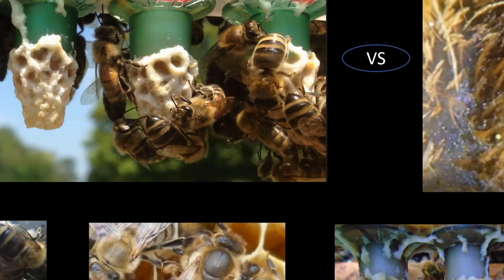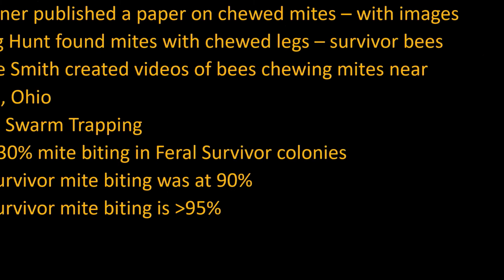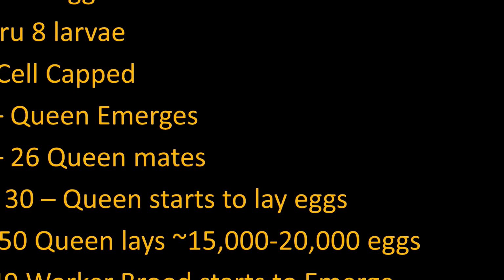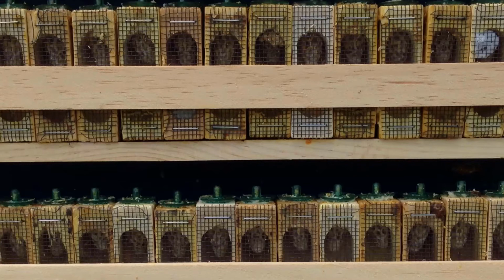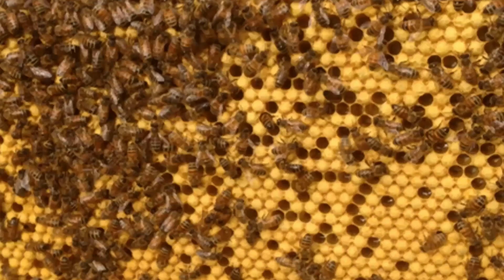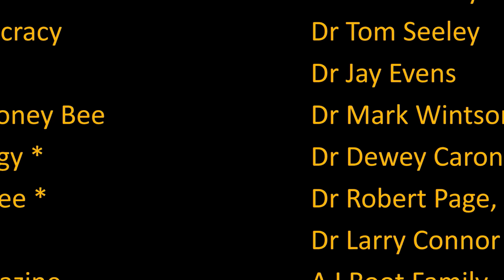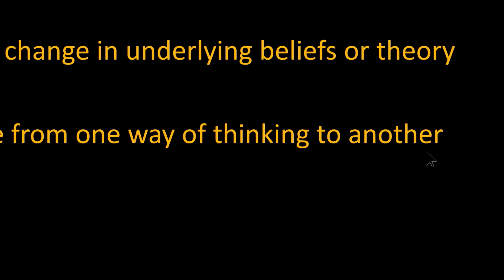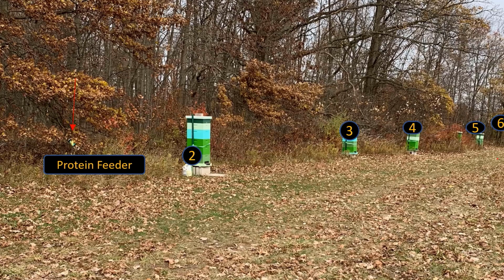Feb 2021 Dwight Wells 48 Hour Queen Cells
Dwight explains how to make 48 hour queen cells that can then be taken from a starter hive and transported to share.